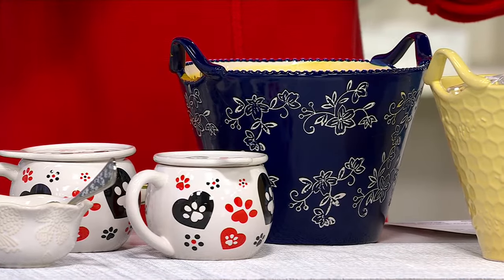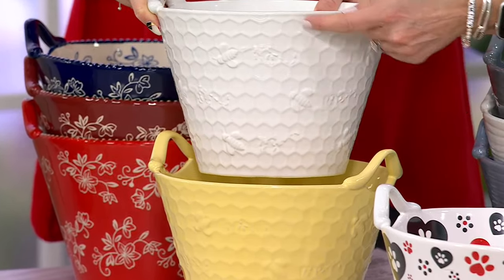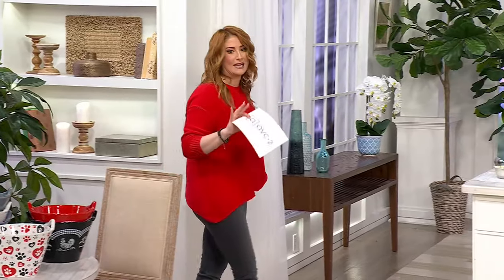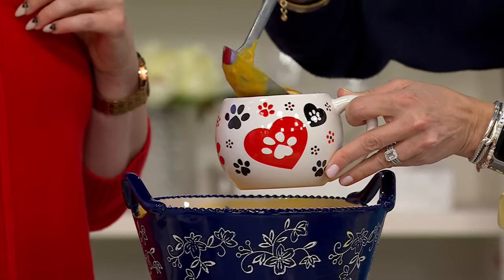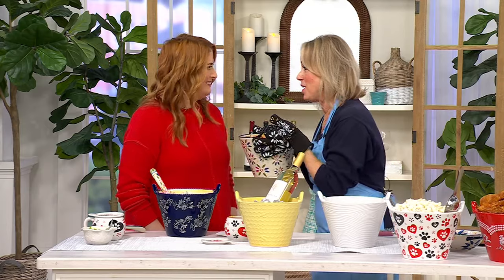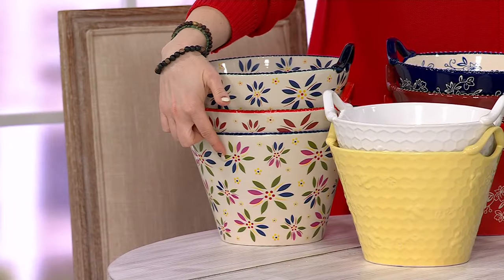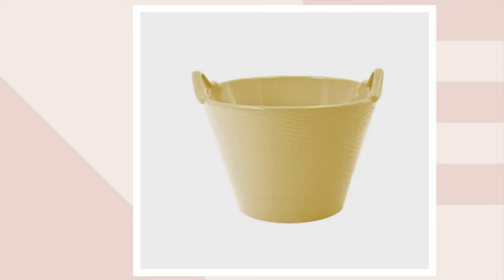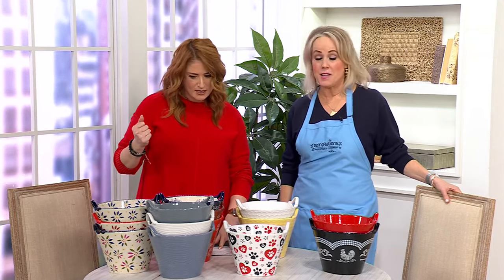Temp-tations 3-qt Serving Bowl with Handles on QVC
Temp-tations 3-qt Serving Bowl with Handles